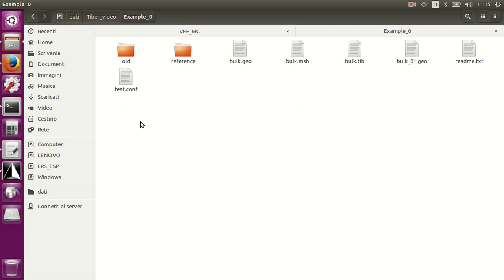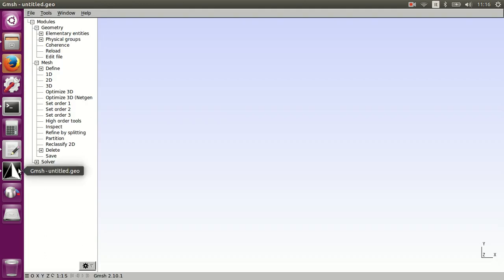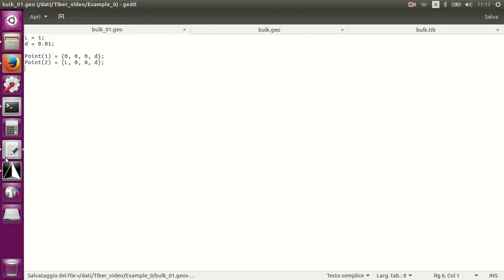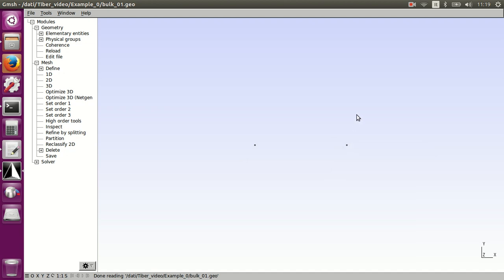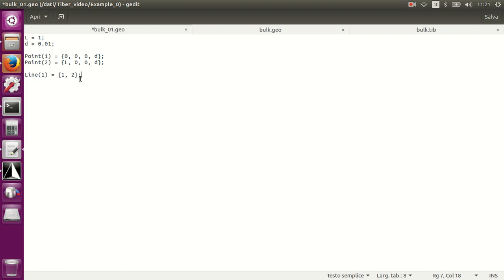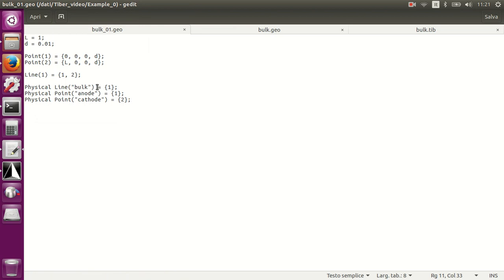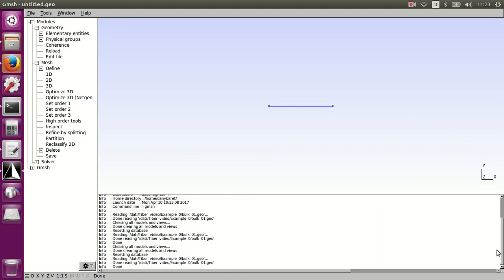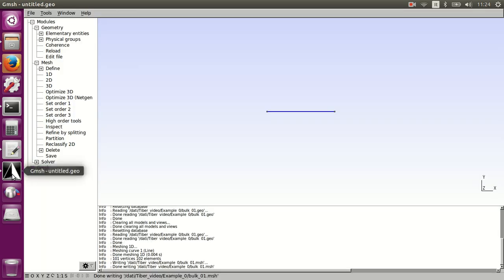Example 0 - Part 1